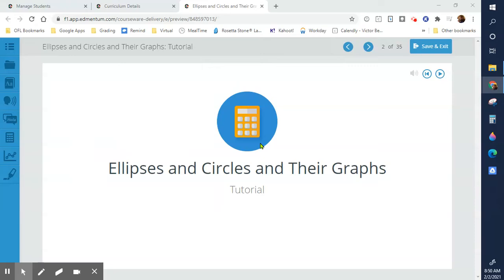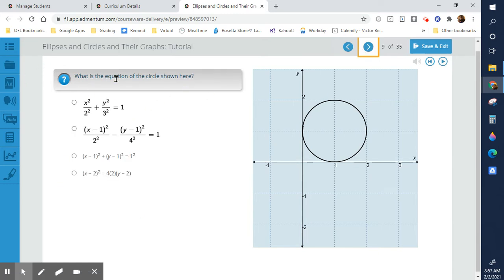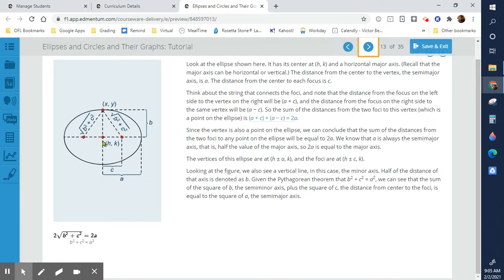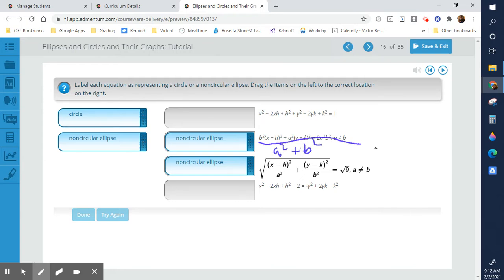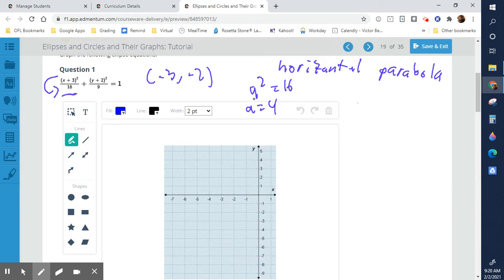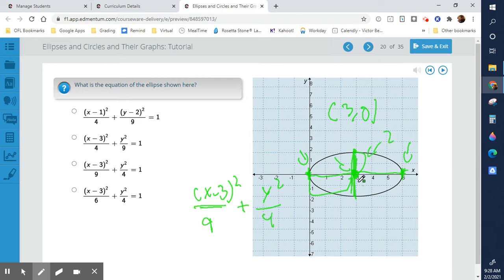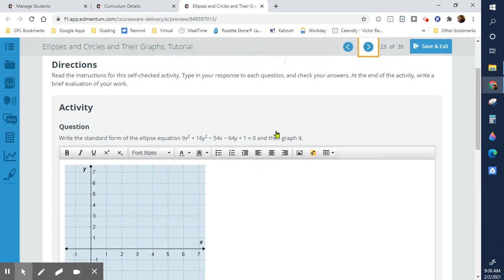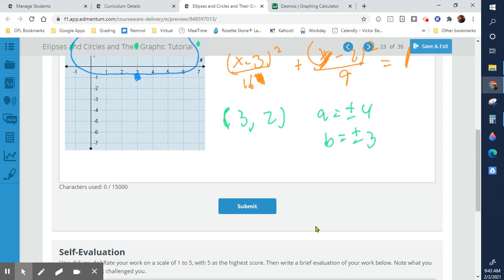Module 2 Ellipses and Circles and Their Graphs Part 1| Unit 6 Precalculus